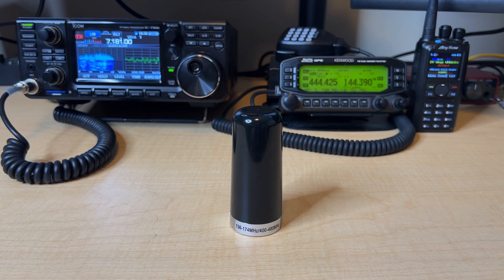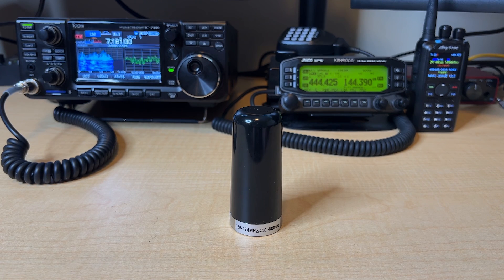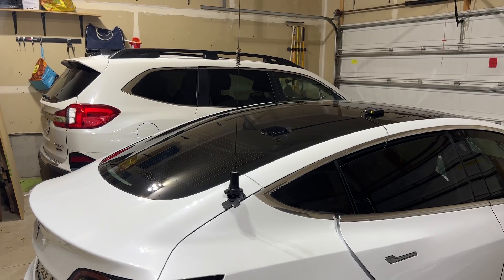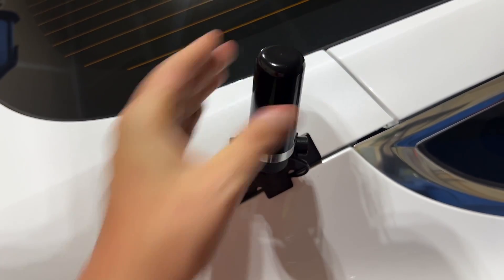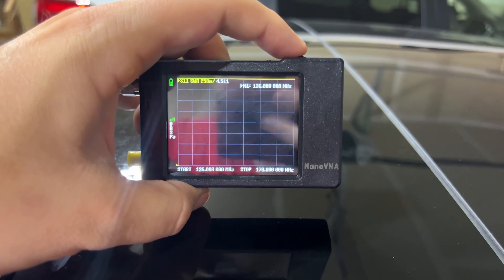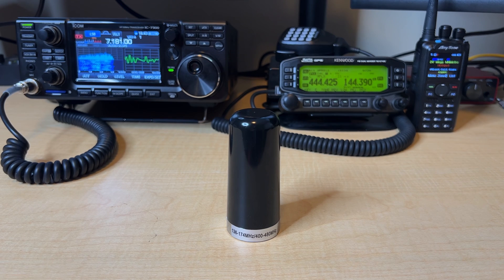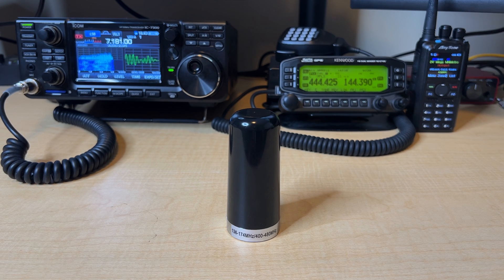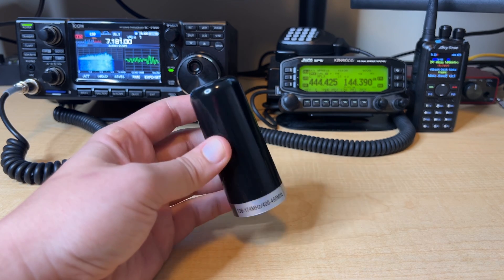Bingfu Antenna Review | Dual Band NMO Ham Radio Antenna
I rolled the dice and picked up a Bingfu Dual Band NMO mount VHF/UHF antenna. Bingfu claims the antenna will work on both VHF and UHF covering the ham bands of 2 meters and 70 centimeters. I put it to the test for a month on local repeaters — this is what I found and what my NanoVNA analyzer showed. This is my Bingfu Antenna Review -- check it out!

== Chapters ==
0:00 Bingfu Ham Radio Antenna Review
0:09 - Why I bought it
1:07 Antenna Quality Overview
1:37 The Antenna I Normally Run
2:31 Bingfu SWR on UHF
2:55 Bingfu SWR on VHF
3:29 Final Thoughts on the Bingfu Antenna

Diamond K400 NMO Mount
Larsen 2/70B